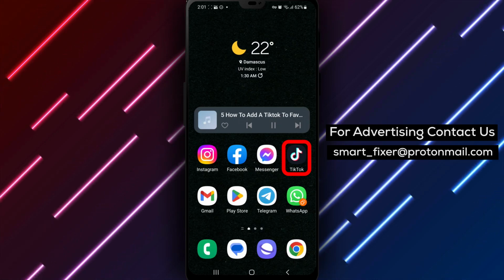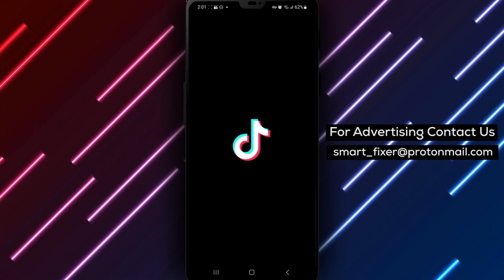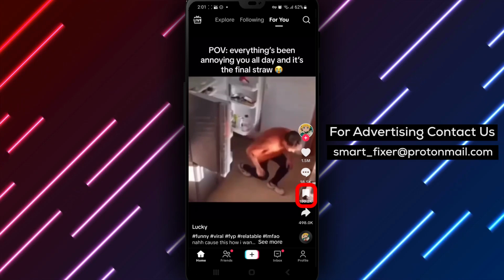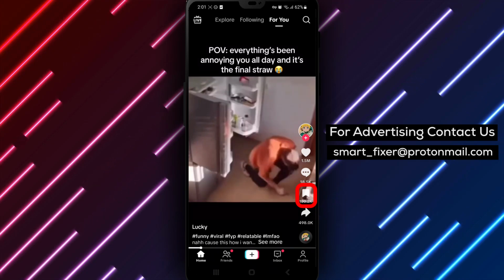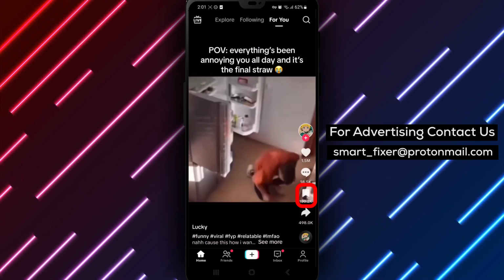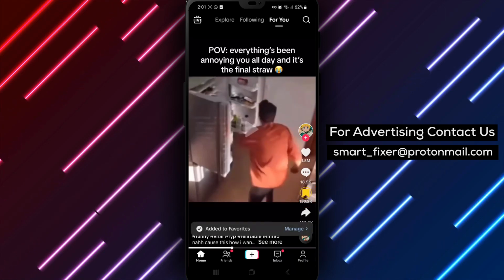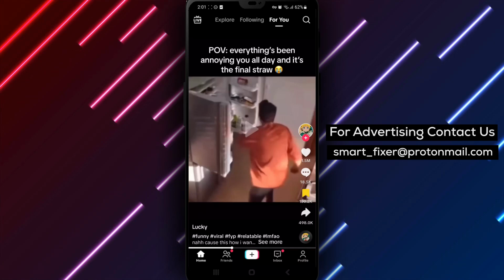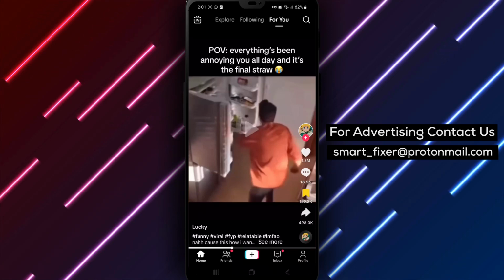How To Add A Tiktok To Favorites - Full Guide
Learn how to add a TikTok video to your favorites with our full guide. Follow these steps:

1. Open TikTok.
2. Go to the TikTok Feed and tap on the Bookmark icon from the icons to the right.
3. Tap on "Ok".

By following these steps, you can easily save your favorite TikTok videos and create a personalized collection. Adding videos to your favorites allows you to revisit and enjoy them anytime you want.

Learn how to add a TikTok to favorites with our full guide.